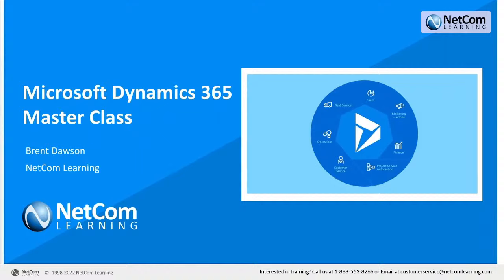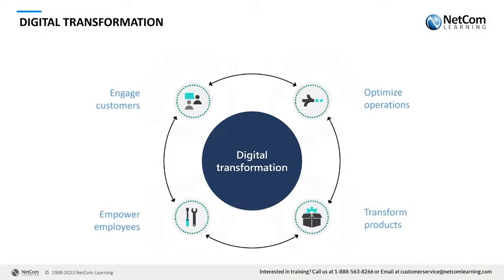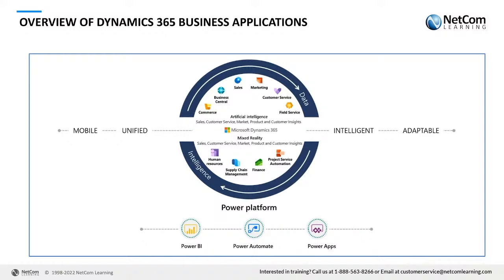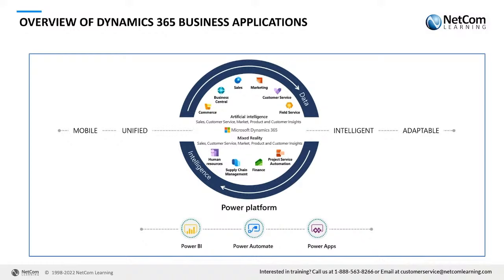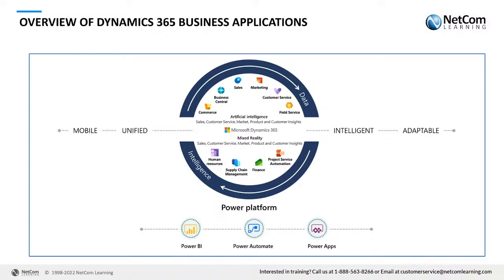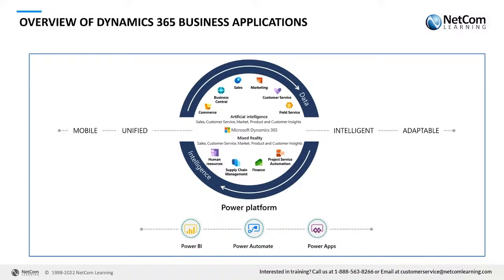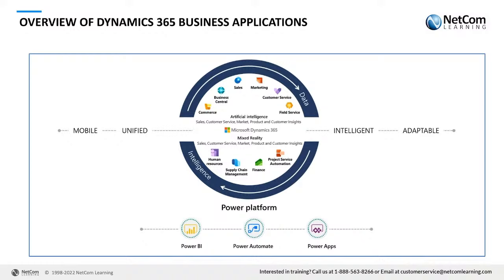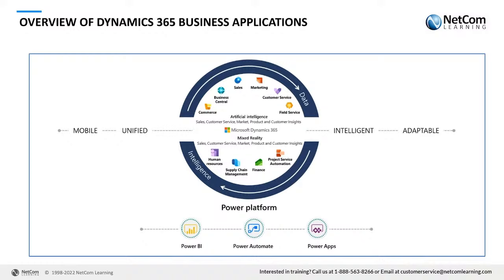Microsoft Dynamics 365 Tutorial For Beginners | Microsoft Dynamics 365 Training | NetCom Learning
This video on Microsoft Dynamics 365 tutorial for beginners is designed to help your teams understand and articulate the business value of each of the offerings within the D-365 applications suite. This video covers Introduction to Microsoft Dynamics 365, Principles of cloud computing, Introduction to the entire Dynamics 365 Application Suite including Sales, Marketing, Finance, HR, and all other functional modules.

🔵  This video covers following topics :
00:00 - Microsoft Dynamics 365 Tutorial For Beginners
0:01:01 - Evolution of CRM ERP to business applications
0:03:41 - Digital Transformation
0:05:54 - Overview of dynamic 365 business application
0:09:02 - why microsoft business application?
0:11:56 - Unified processes and data
0:13:15 - Dynamics 365 sales insights
0:16:20 - Dynamics 365 customer insights
0:17:34 - Dynamics 365 customer service insights
0:18:43 - Dynamics 365 virtual agent for customer service
0:18:46 - Dynamics 365 market insights
0:19:10 - Dynamics 365 fraud protection
0:23:46 - Dynamic product insights
0:25:18 -  Mixed reality
0:30:35 - Dynamics 365 holo lens
0:31:08 - Dynamics 365 remote assist
0:31:20 - Dynamics 365 guides
0:34:47 - Dynamics layout
0:34:59 - Gain an understanding of cloud computing
0:38:34 - Benefits of cloud computing
0:41:45 - Compliance
0:42:37 - Types of cloud services
0:44:10 - Azure Devops
0:45:12 - Dynamics 365 deployment
0:46:14 - Public, private and hybrid clouds
0:46:16 - Lifecycle services
0:50:13 - Power platform admin centre
0:50:57 - Benefits of dynamic 365 sales
0:53:29 - Benefits of dynamic 365 marketing
0:54:06 - Nurture more demand
0:54:54 - Customer service in dynamics 365
1:04:56 - Core product capabilities
1:05:57 - Transactional vs analytical data stores

🔵  Presented By: Brent Dawson, A driven Microsoft Certified Trainer with 20+ years of experience.